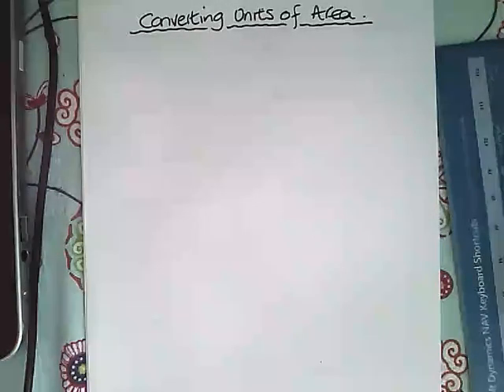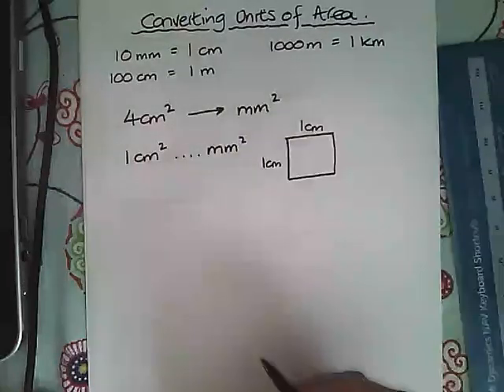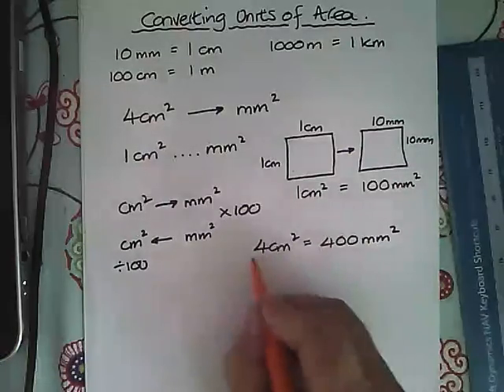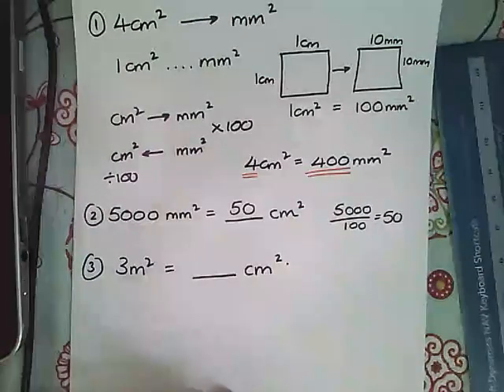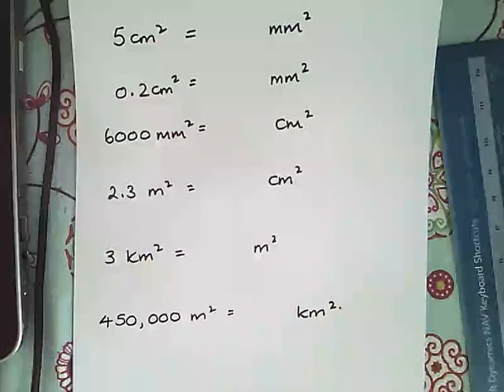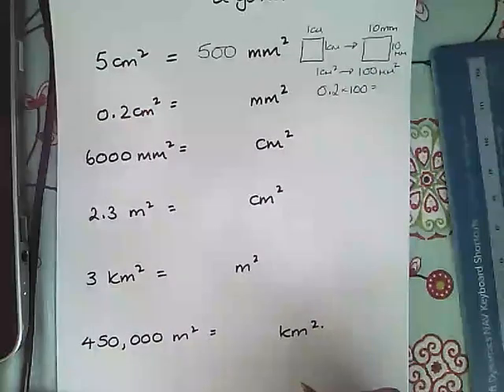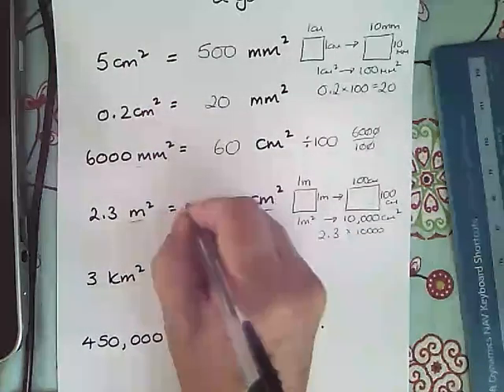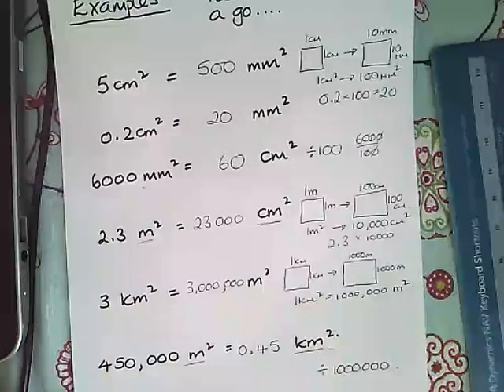Conversion of Areas